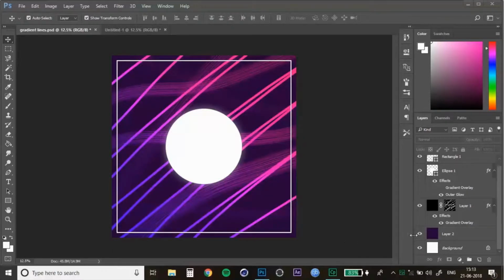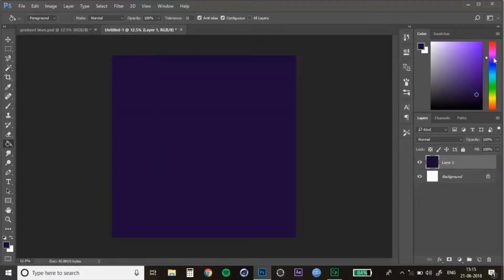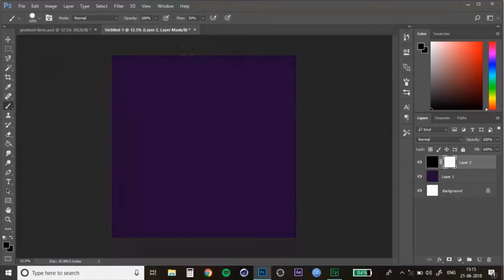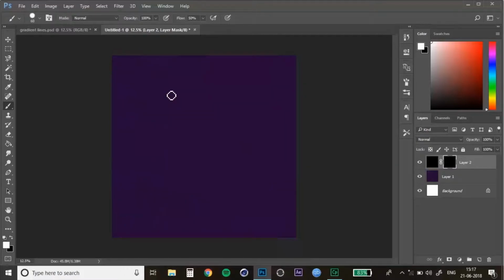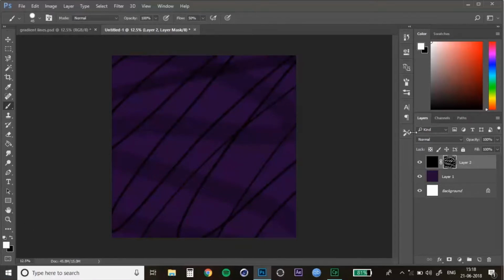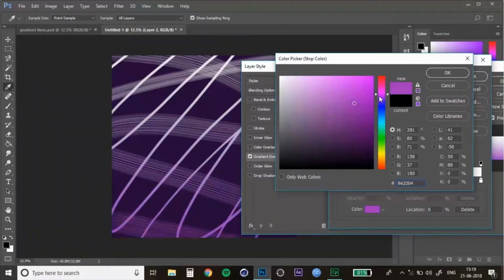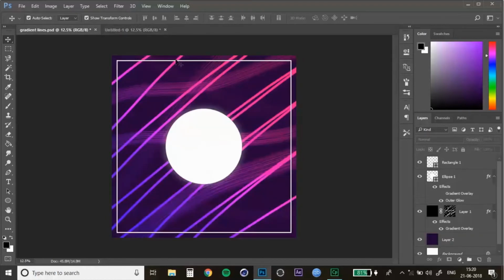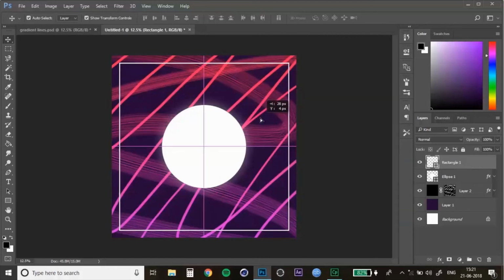How to easily create a Gradient Artwork in Photoshop using masking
►Easy steps to create an artwork using Gradients and masking

#1 - Get a dark background layer
#2 - Create a new layer, paint it black
#3 - Put a mask on it and cover it with black
#4 - Now draw patterns on this masked layer with white
#5 - Go to the FX panel of this masked layer and select "Gradient overlay"

►If you have any doubts or queries, feel free to hit me a DM on Instagram at anytime, I'm most active there